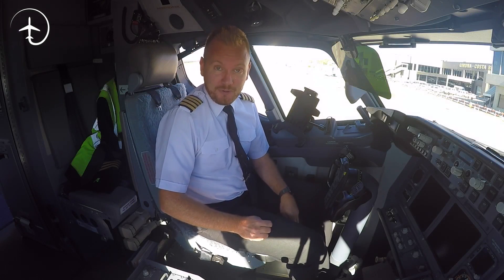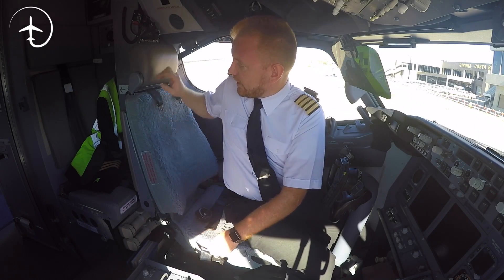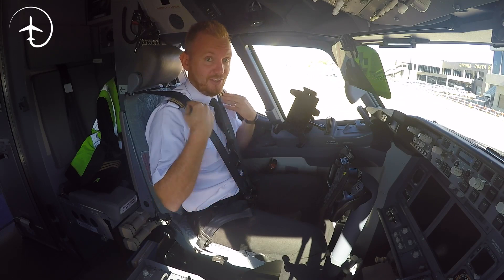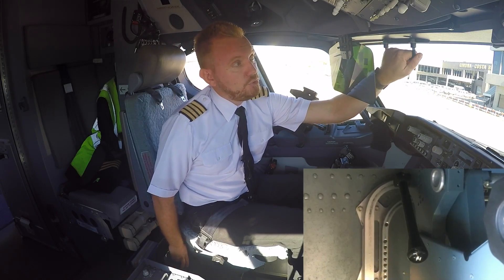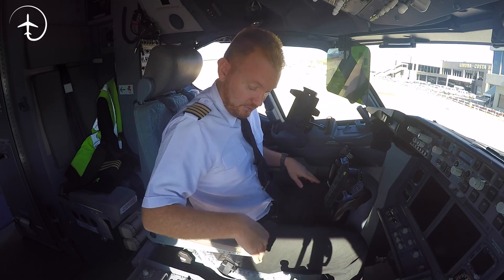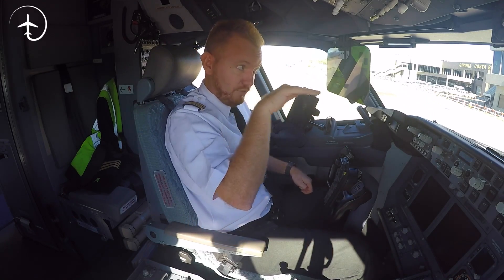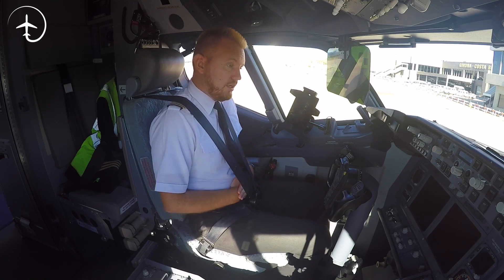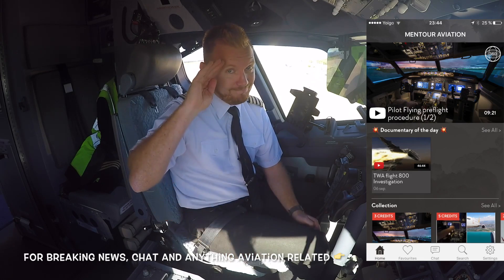How does the aircraft Pilot seat work?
How can you find the correct seat position for Takeoff and what kind of settings does a seat in a modern airliner have? This video is entirely dedicated to these questions. I will show you all the litte levers and secrets that Boeing pilots use in order to find that perfect seat position before they go flying.

Do you want to know more about the SR 71 Blackbird, How pilots handle engine failures, get BREAKING Aviation news, chat and Vlogs from ME, use the links below to download the Mentour Aviation app!